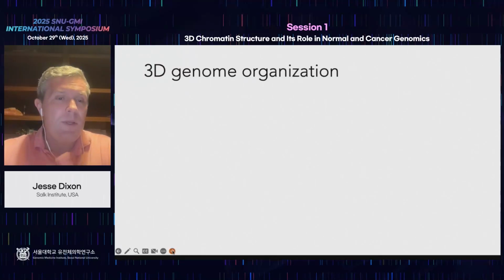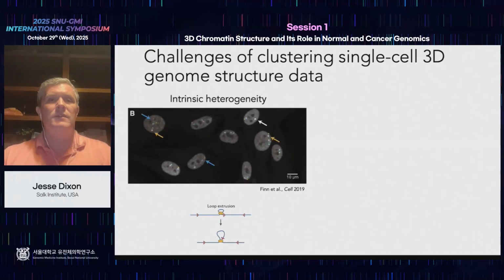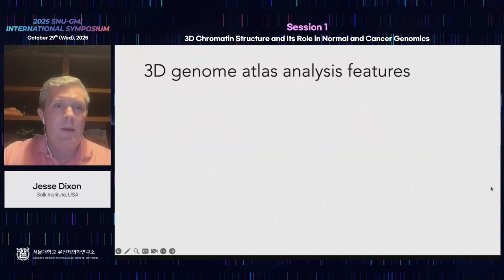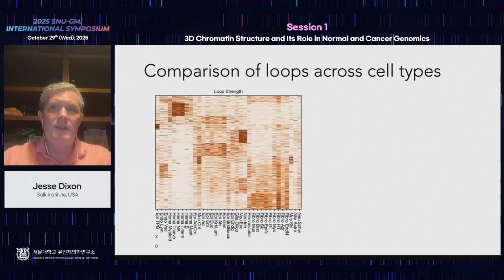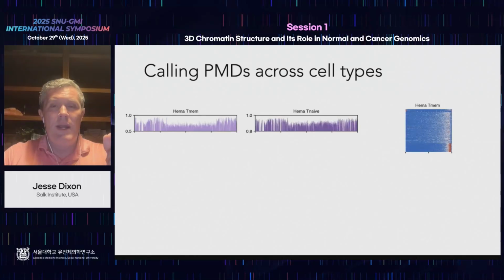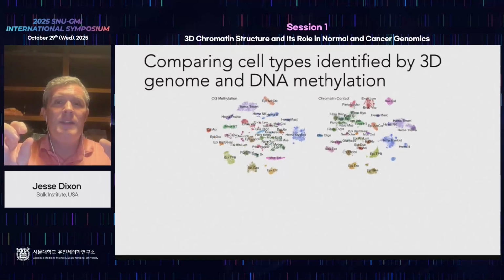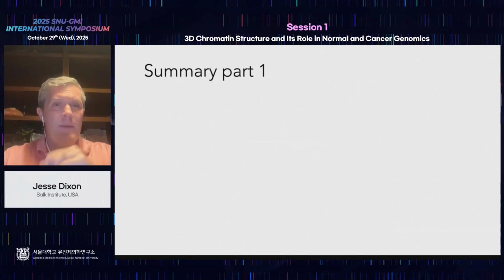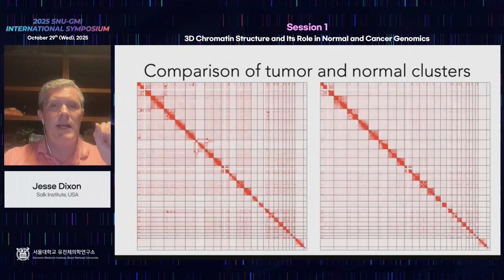[2025 GMI Symposium] 3D Chromatin Structure and Its Role in Normal and Cancer Genomics - Jesse Dixon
2025년 10월 29일
서울대학교 유전체 의학 연구소 주최로 개최된 국제 심포지움 영상입니다.

*본 영상을 허가없이 사용할 경우 법적 조치를 취할 수 있음을 알려드립니다.